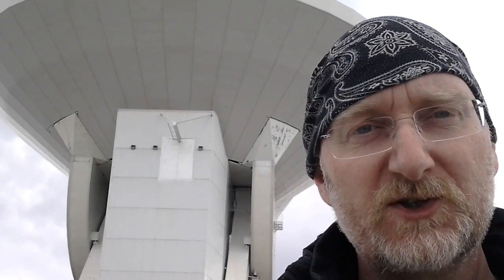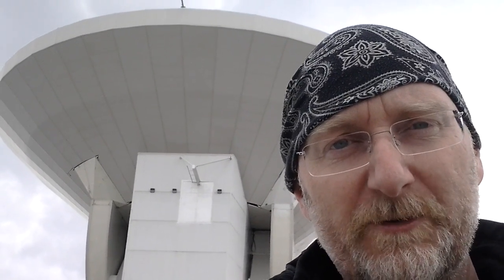Dr David H Hughes-"GTM" Large Millimeter Telescope Director and Principal Investigator- LSN360 News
LSN360 News
Exclusive Interview Summit of Sierra Negra volcano Puebla Mexico

Dr David H Hughes

"GTM" Large Millimeter Telescope  Director and Principal Investigator

 The Large Millimeter Telescope (GTM) is one of the most important cientific projects in the history of Mexico. It is located at 4.581 meters above sea level on the summit of Sierra Negra volcano or Tlitepetl, in the municipality of Atzitzintla, Puebla, just 7 km in a straight line from the peak of Orizaba.

Astrophysics, "Active Galactic Nuclei at Submillimetre Wavelengths to Infrared", University Central Lancashire, UK, 1990.

Degree

Astronomy and Astrophysics at the University of St. Andrews, honors, UK, 1986.

 RESEARCH:

Millimeter Astronomy Cosmology

 PROJECTS:

Observing the Extended Growth Strip (EGS) at millimeter wavelengths: Designing Large Millimeter Telescope to.